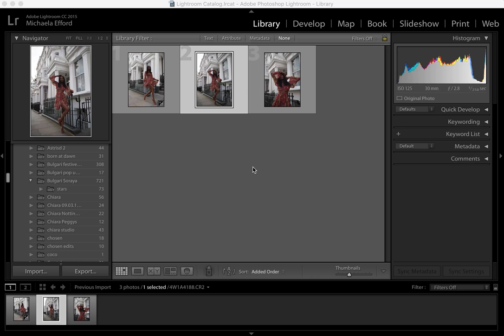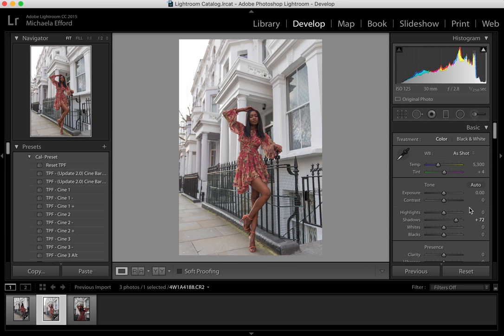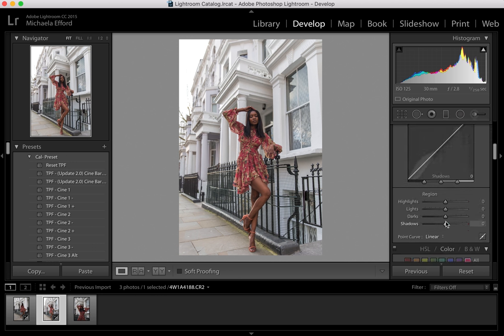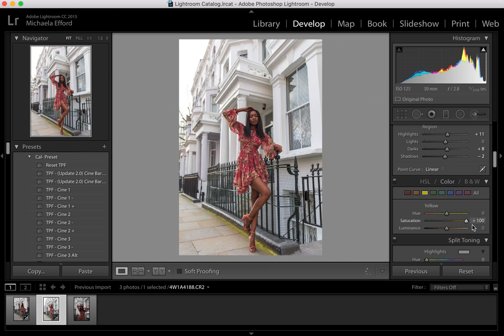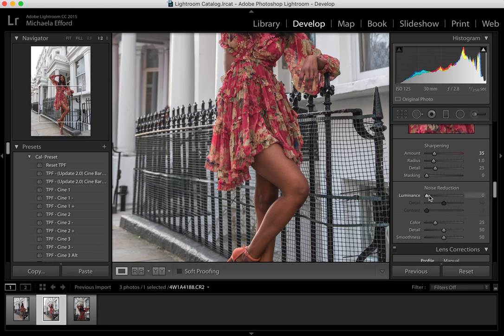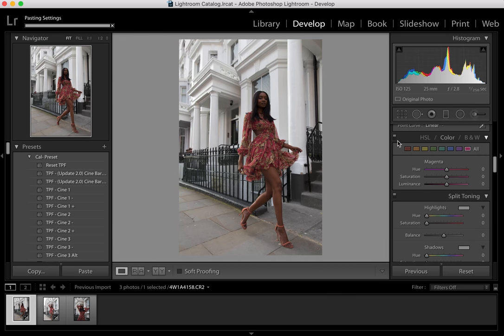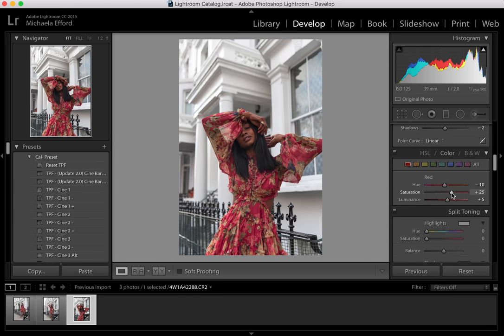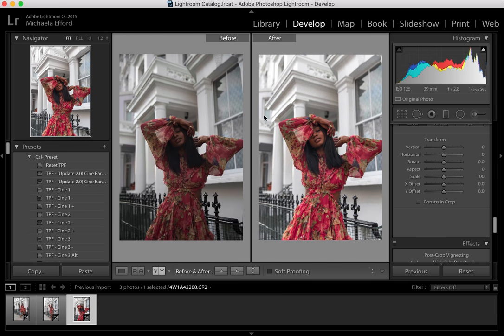How To Edit Blogger Photos In Lightroom- Basic Edit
Hi Guys,

In this video I show you a basic edit that can be used for blogger and street style shoots! This was a shoot I had done with Natasha, check out her Instagram